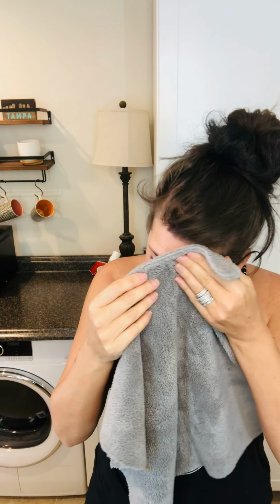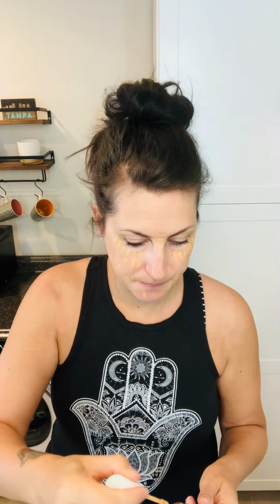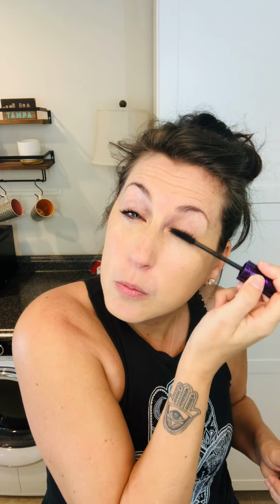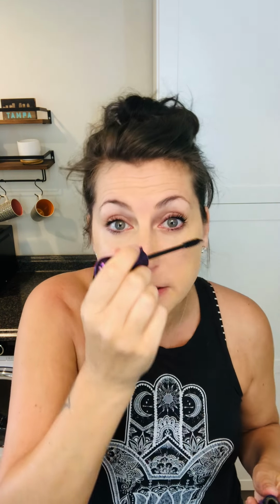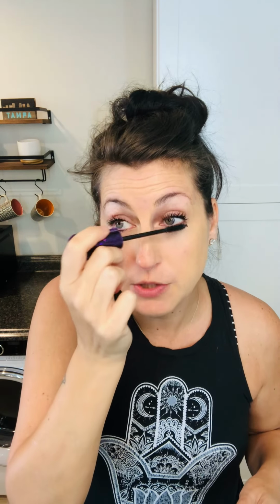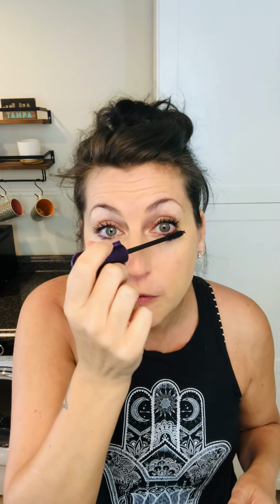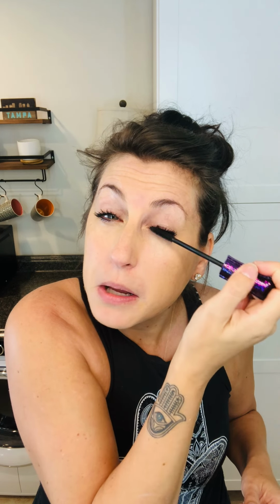5 Minute Morning Skincare Routine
How I quickly throw myself together each morning in about 5 minutes, including skincare and cosmetics!